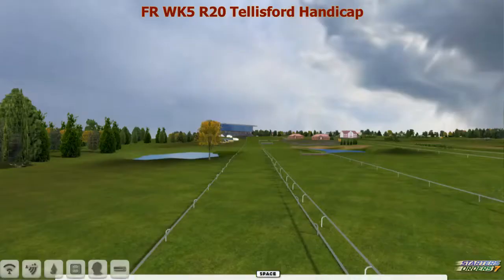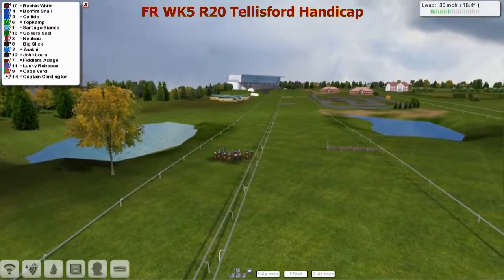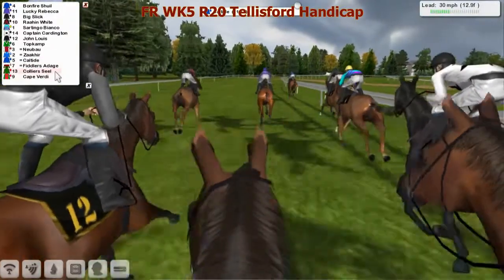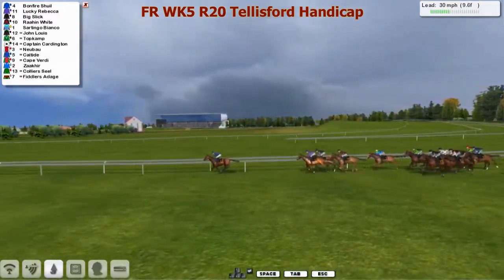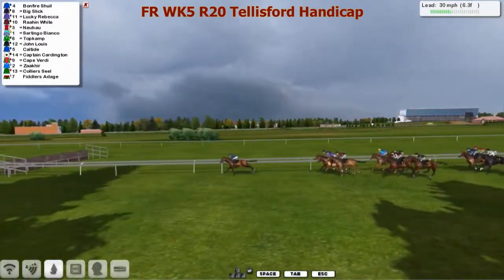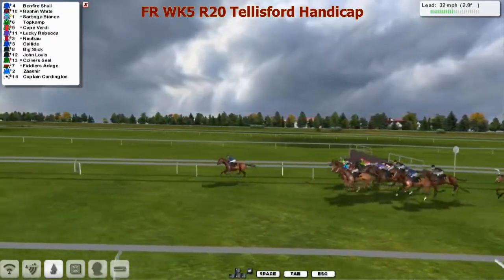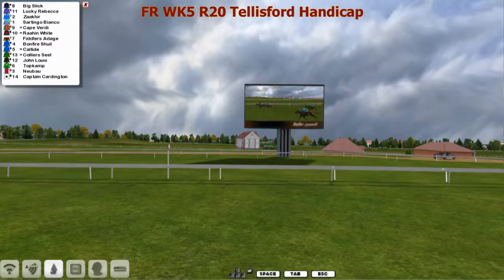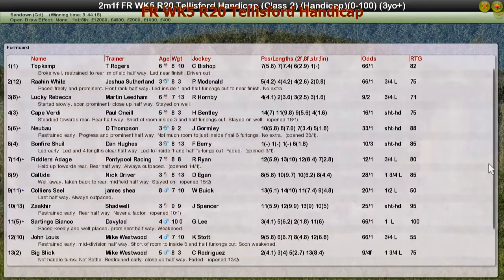FR WK5 R20 Tellisford Handicap